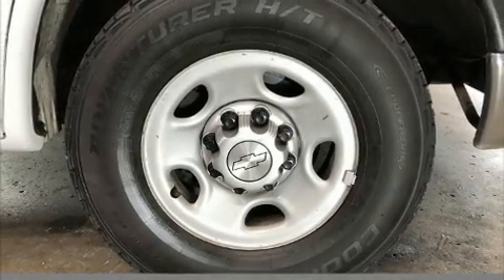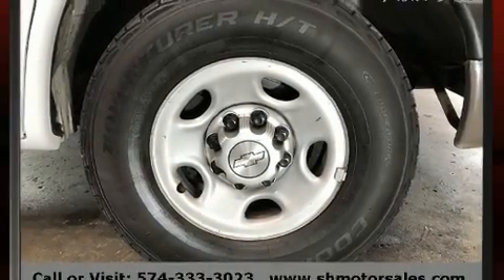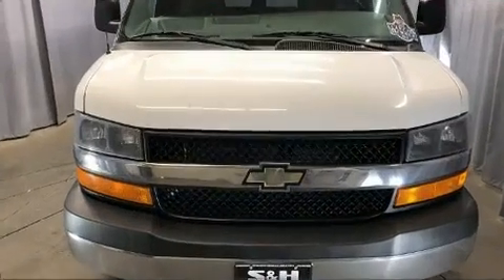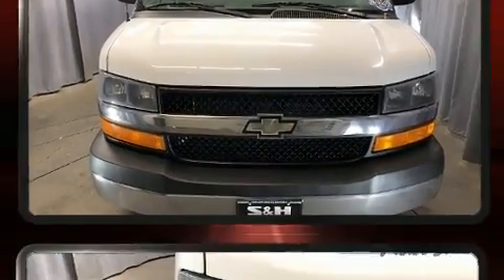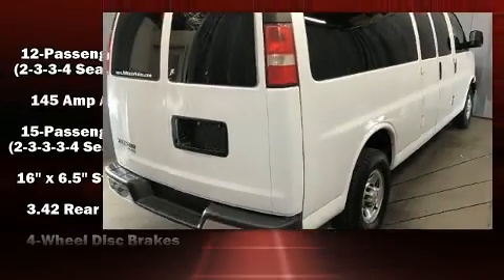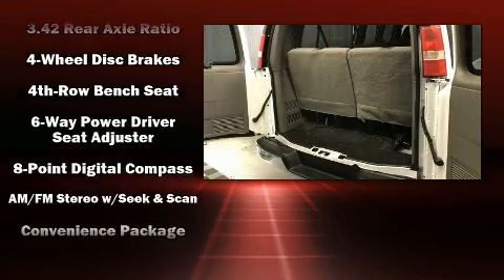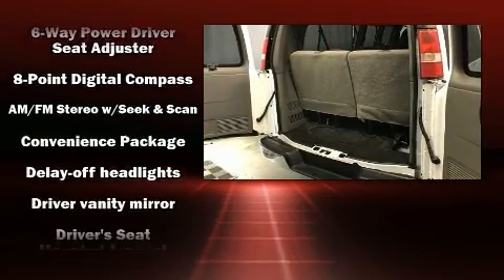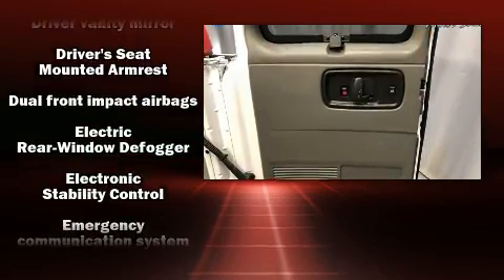Used Van Elkhart | Chevrolet 2014 Chevrolet Express | Used Passenger Van Elkhart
Summit White 2014 Chevrolet Express 3500 LT Passenger RWD 6-Speed Automatic HD with Electronic Overdrive Vortec 6.0L V8 SFI Flex Fuel. SUPER CLEAN PASSENGER VAN!!! THIS 2014 CHEVY PASSENGER VAN WILL COMFORTABLY SEAT ALL OF YOUR FAMILIES NEEDS. WITH ITS 6.0L V8 ENGINE AND SEATING FOR 15 EASILY IT WILL MAKE TRANSPORTATION FOR LARGE FAMILY VACATIONS A BREEZE. STOP UP AND SEE US BY SIMONTON LAKE AND TAKE IT FOR A TEST DRIVE TODAY. WE PROMISE IT WILL NOT DISAPPOINT YOU!!!